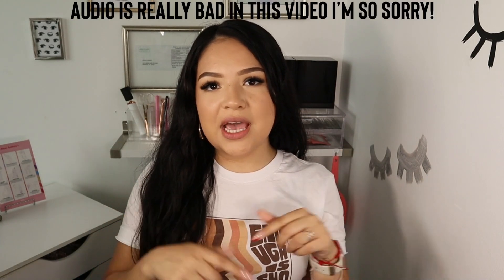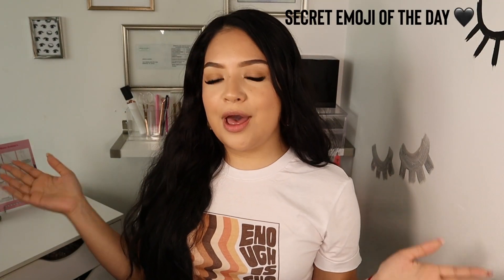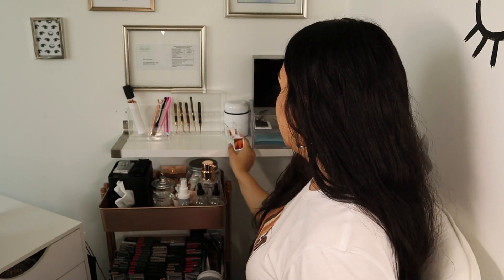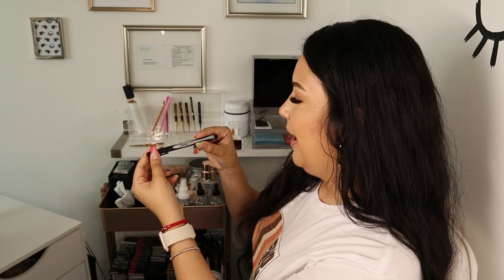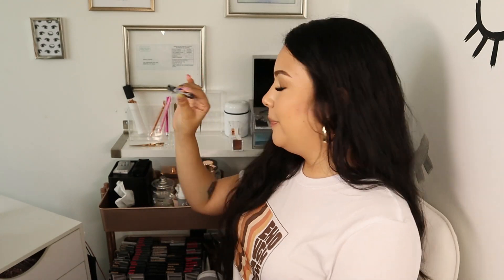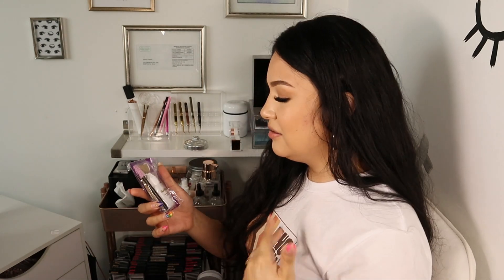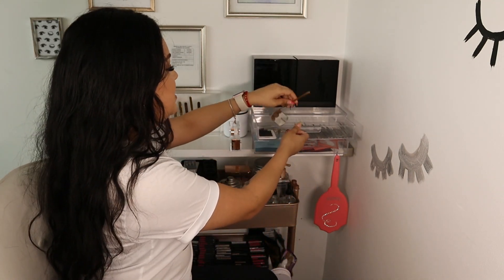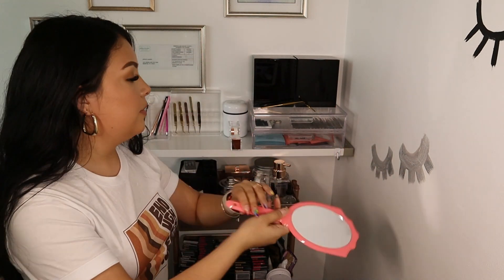LASH CART MUST HAVES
hey babes! I had so much fun filming today’s video and it has a lot of good information for my lash sisters. unfortunately the audio is really bad, it sounds like an old tv is in the background! if you just can’t sit through today’s video I totally understand and I’m definitely going to fix the issue before next weeks video 😘

xo,
jes

- tweezers
- lashes
- adhesive
- adhesive remover
- gel pads
- mascara wands
- pre cleanser
- scissors
- tape
- dental mirror
- hand held mirror
- fan
- barbicide
- clorox wipes
- lashing bed / chair for you

Jesica Rosales
1331 Union Ave Suite 1025